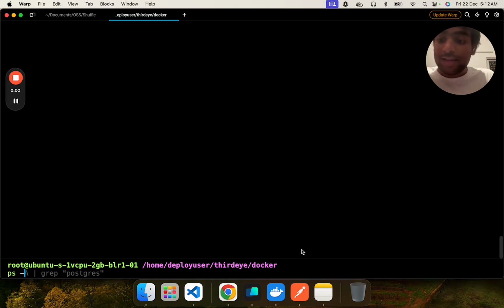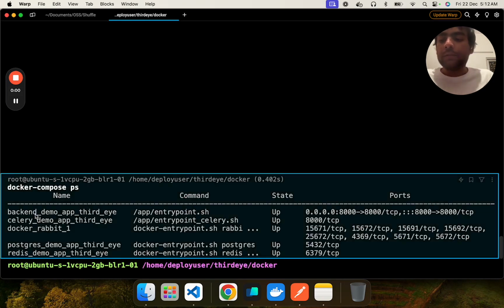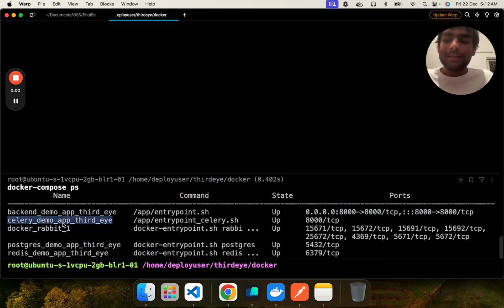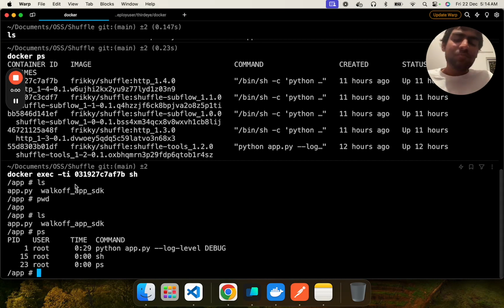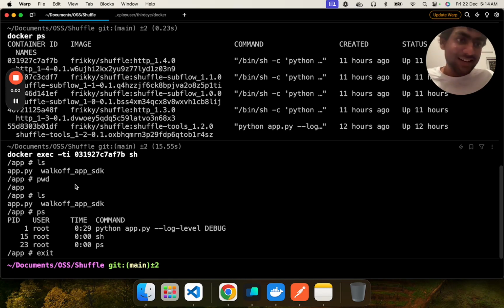Magic of docker (You can see docker processes on host machine)